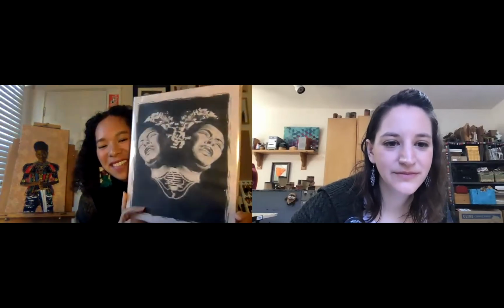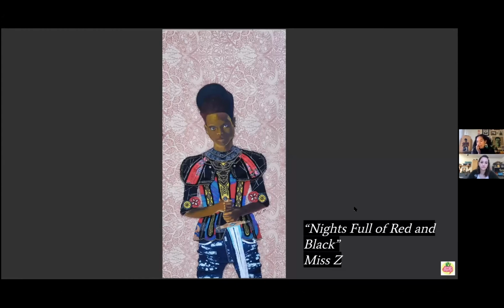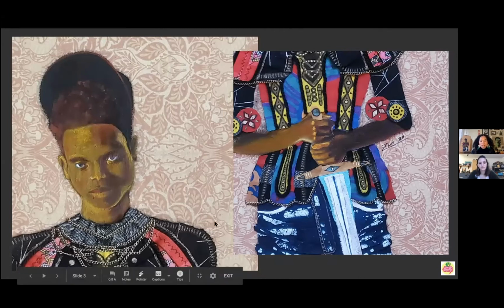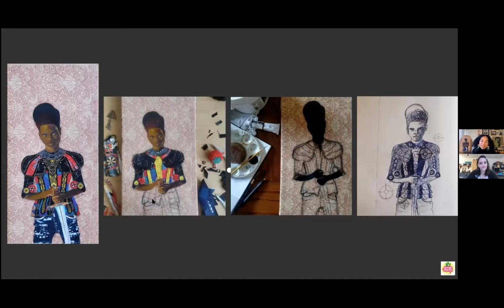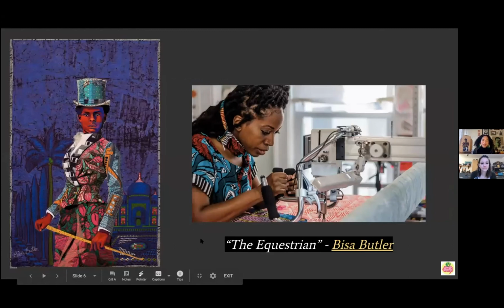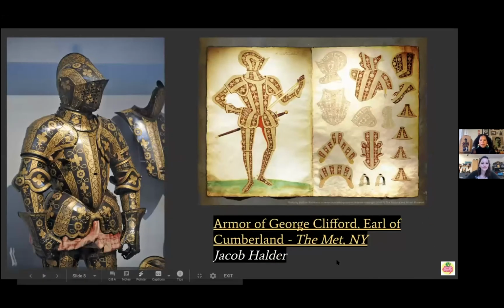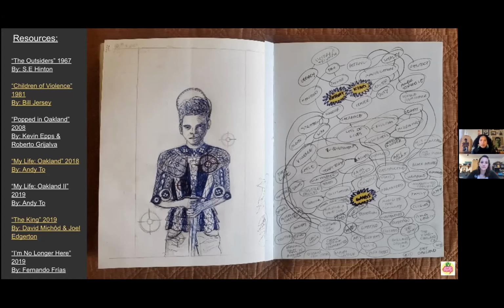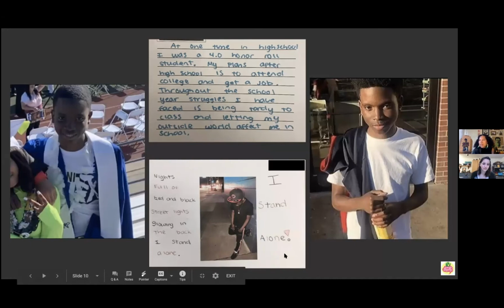Omni Open Studios Artist Miss Z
Artist and educator Miss Z creates multimedia social justice artwork and textiles. In this video, Miss Z shares the latest work in her online shop and a very personal project about gun violence in black and brown communities.